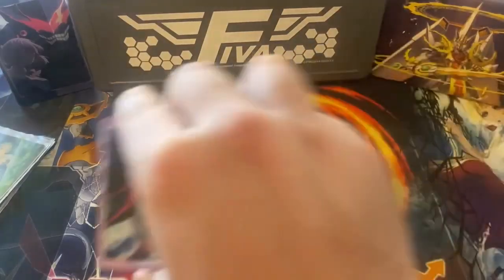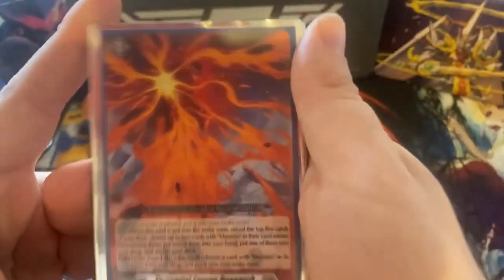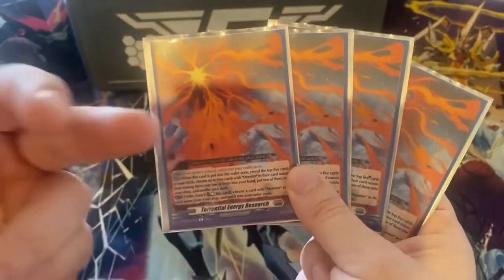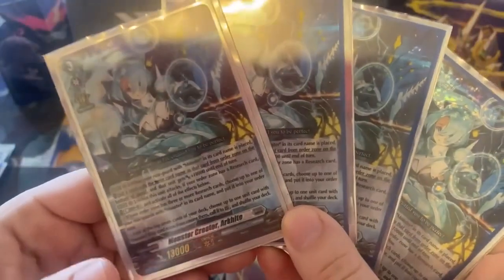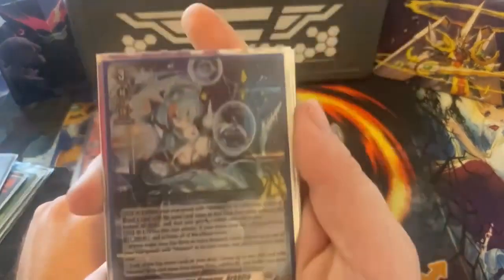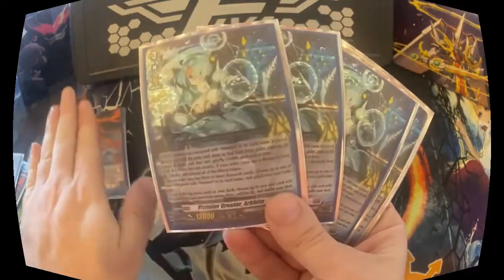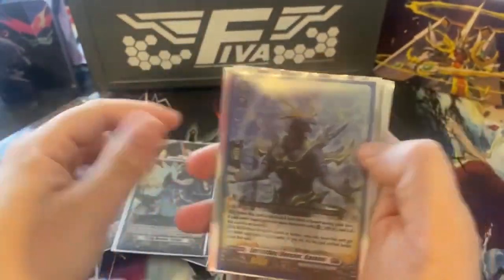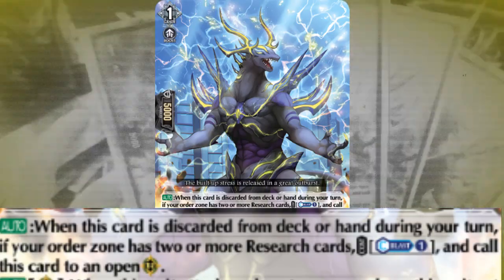Monster Creator, Arkhite Deck Profile (Cardfight Vanguard Standard)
Lets be real here and talk about the better Brandt scientist.

0:00 Announcement
0:34 Intro
1:08 Deck Profile
8:43 Extra Options
10:38 Outro